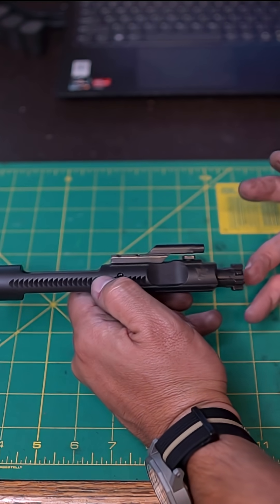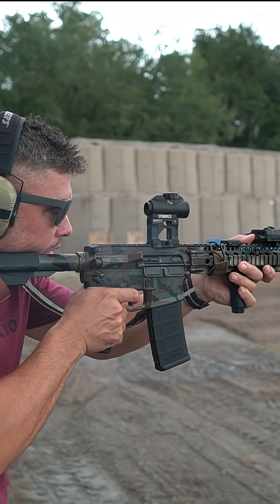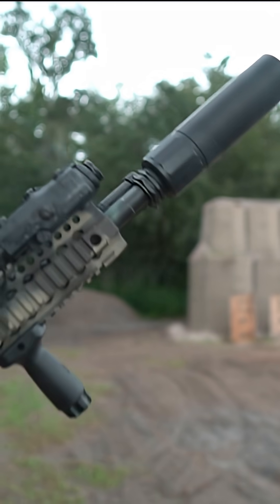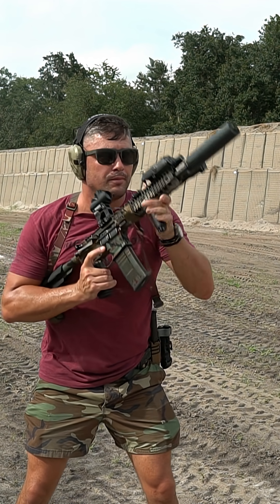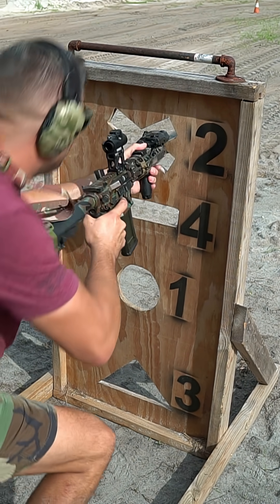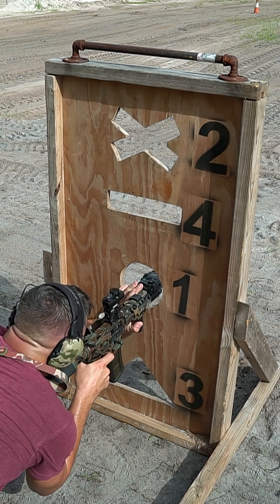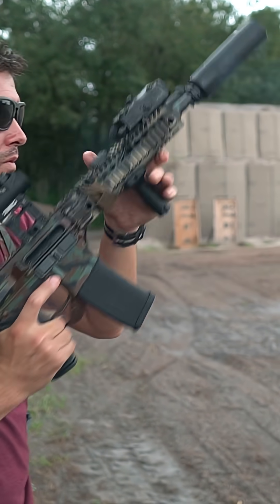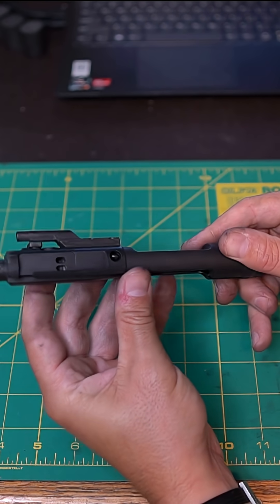This is not an ordinary Bolt Carrier Group.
The Enhanced Gas Pocket BCG is engineered to reduce the right-ear sound signature and gas blowback for shooters using suppressed AR-15s, addressing a common issue where suppressors increase noise and gas at the shooter’s ear. It achieves this through a proprietary gas pocket design that redirects gas to the left side of the receiver, capturing it in a milled pocket to increase dwell time and reduce sound by up to 10.5 dB on 18" barrel rifle gas systems and at least 3.5 dB on shorter 11.5" carbine-length systems.